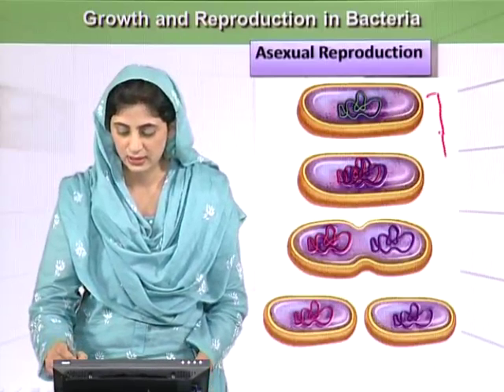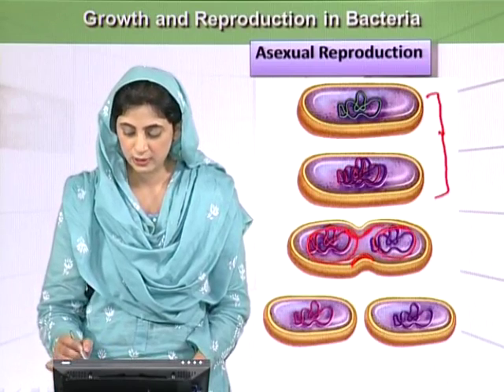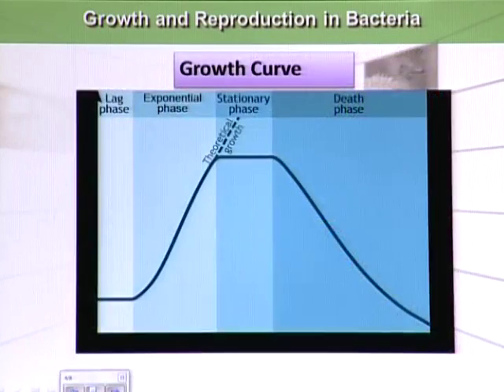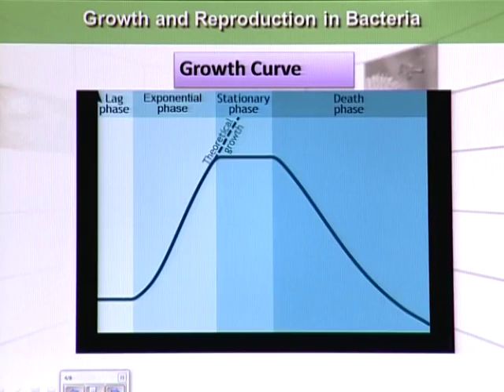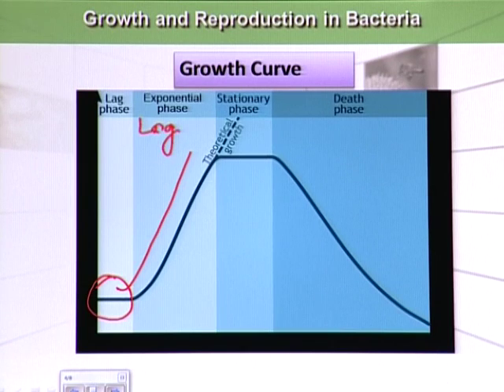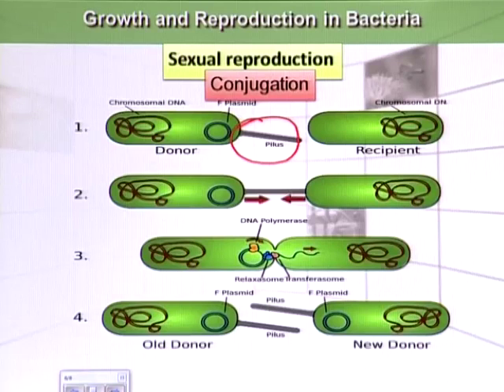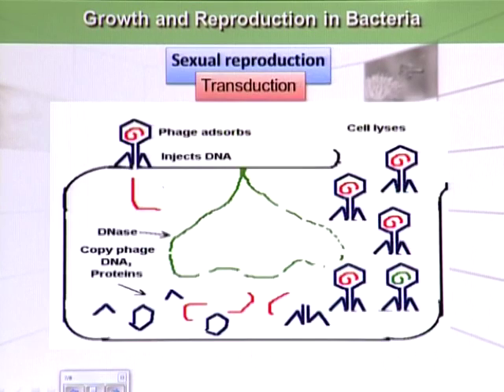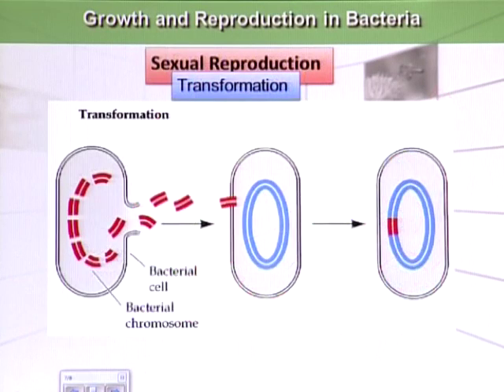Biology- Fsc Part 1 Chapter 6 Growth and Reproduction In Bacteria - Biology